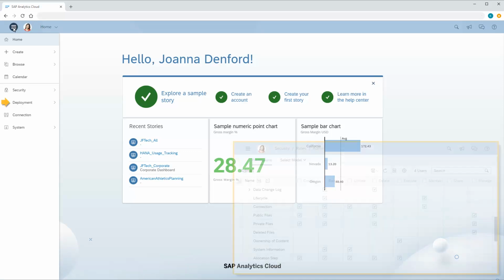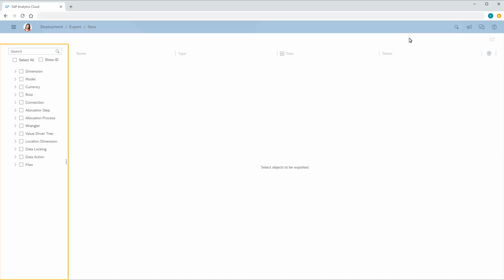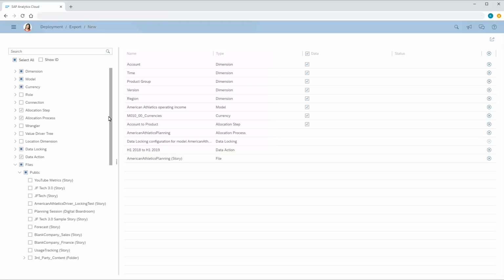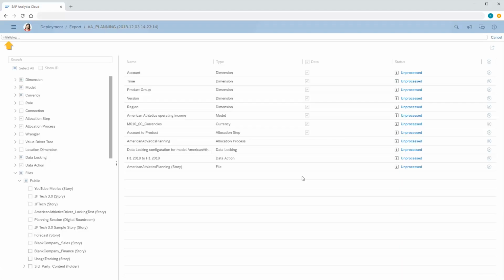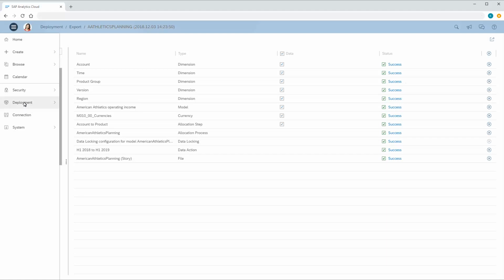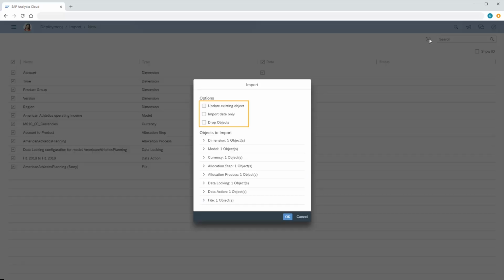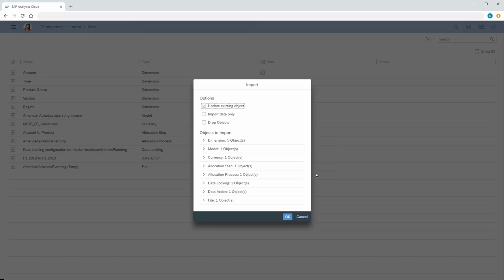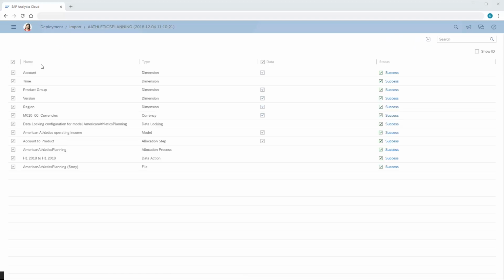Export and import content packages as local files: SAP Analytics Cloud (2018.22.2)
In this video tutorial, you'll export a range of objects from SAP Analytics Cloud and import objects that have been exported.